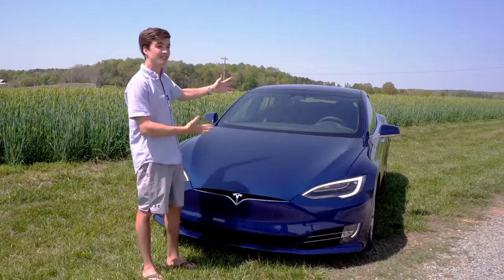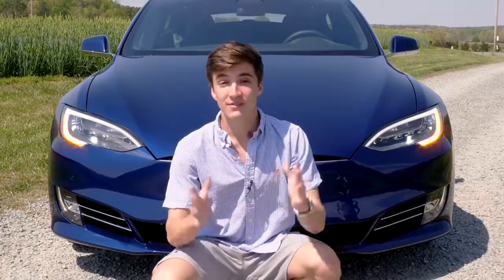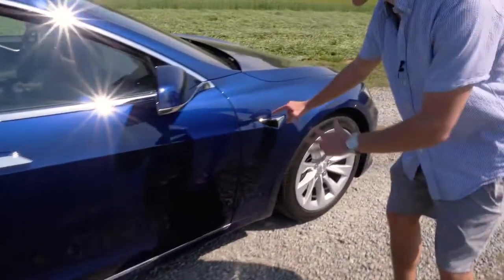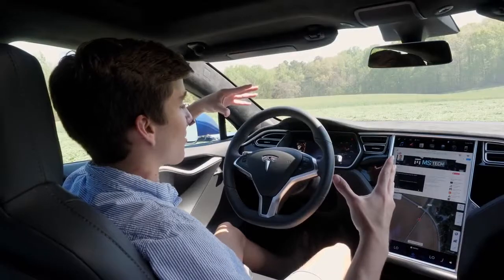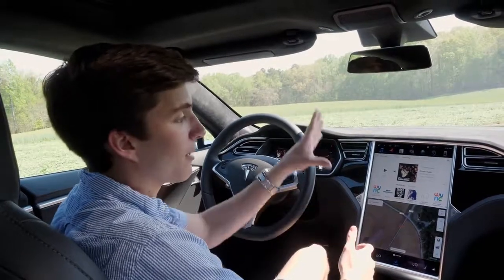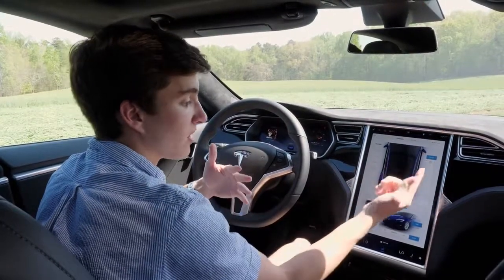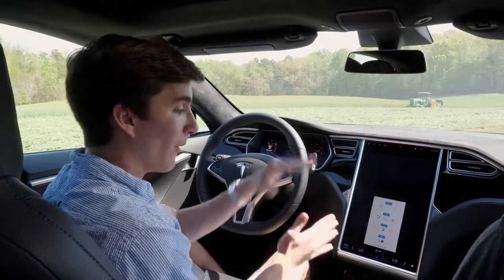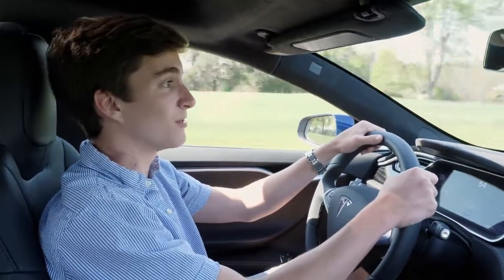TESLA MODEL S Technology Review